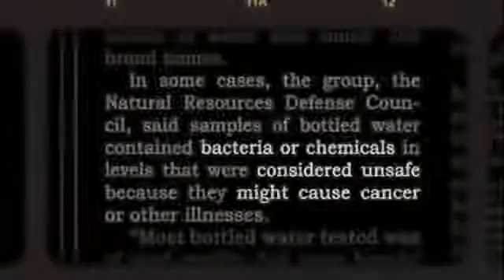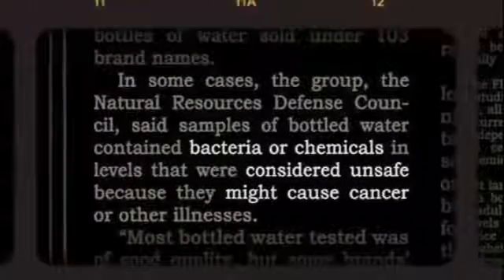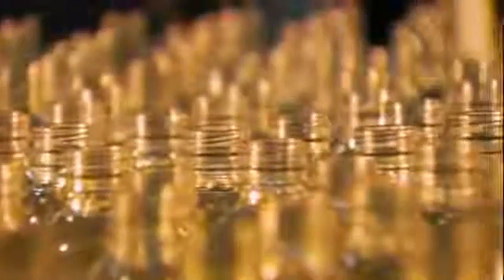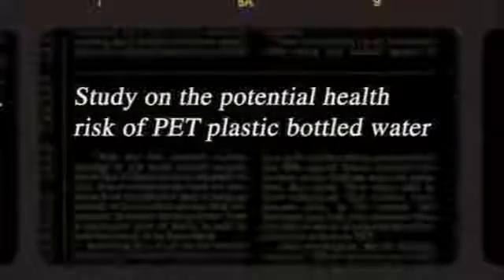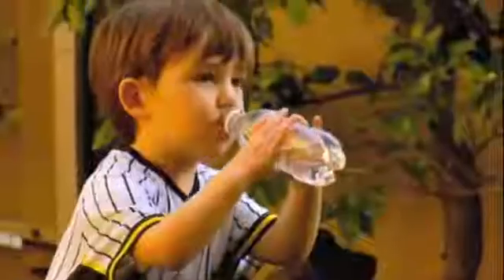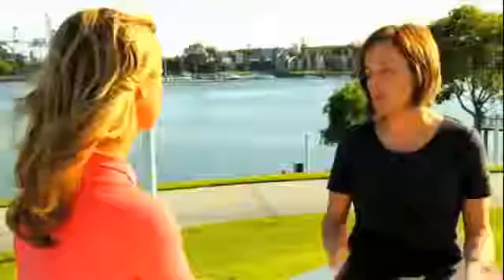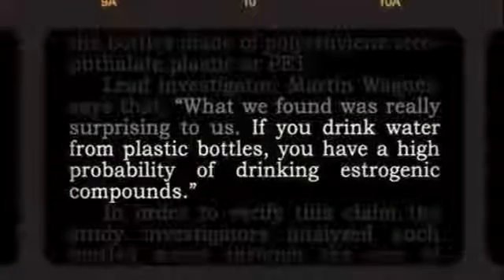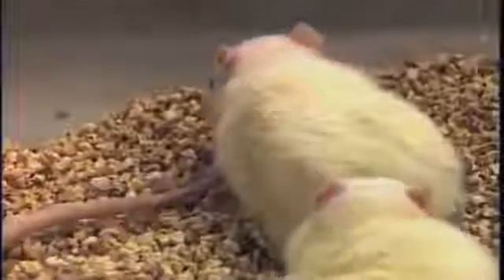Bottled water is toxic!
Bottled water is a poison to you and the environment! Use a kangen water system for clean healthy water for you and your family!